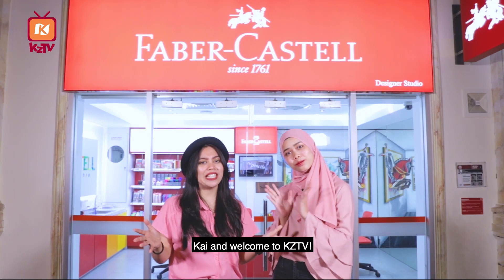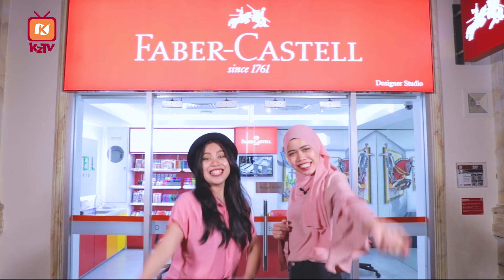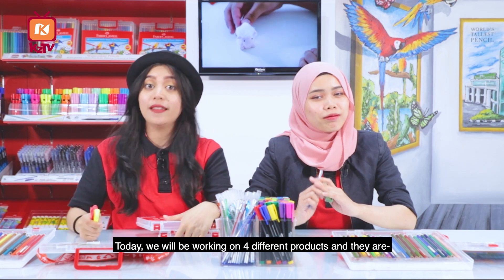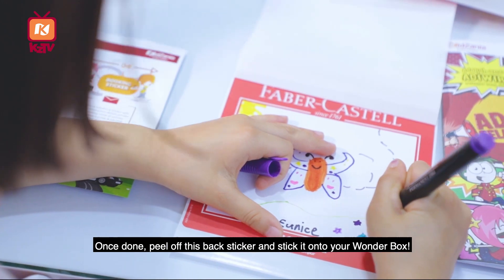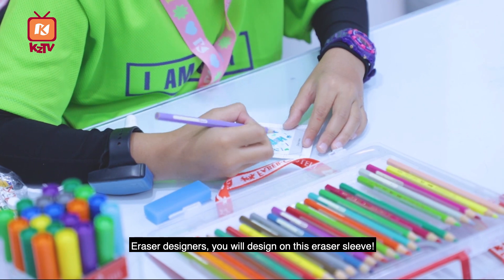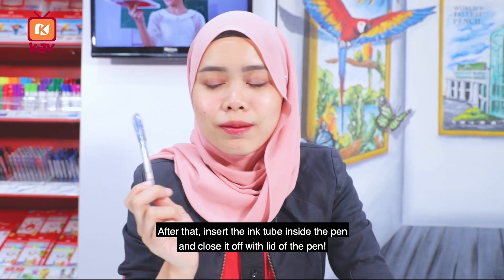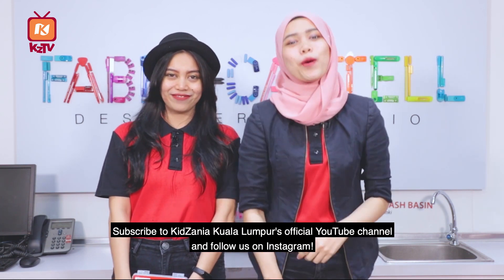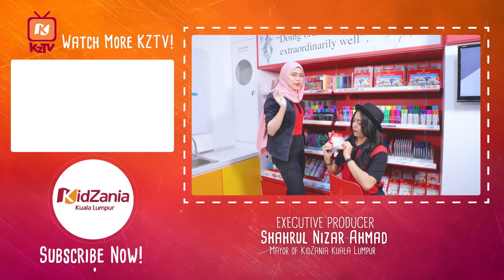Unleash your creativity with Faber-Castell! (KZTV '19 EP34)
Learn more about the establishment of the month for September 2019, Faber-Castell Design Studio!

If you have any question for us, ask away in the comments section below with the hashtag AskKidZania !